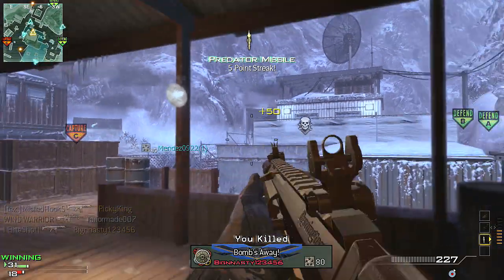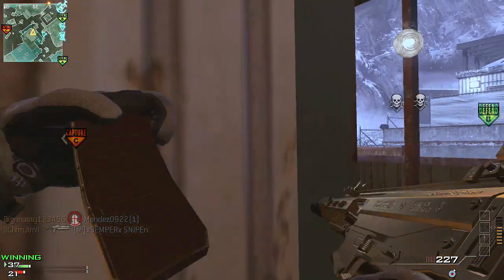MW3 | Pro Tips & Tricks - Proper Class Setups! (Modern Warfare 3 Multiplayer Gameplay)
EliteShot